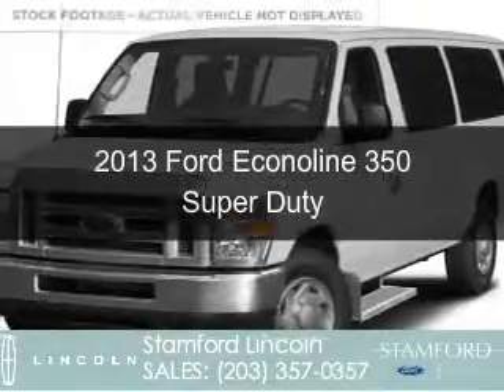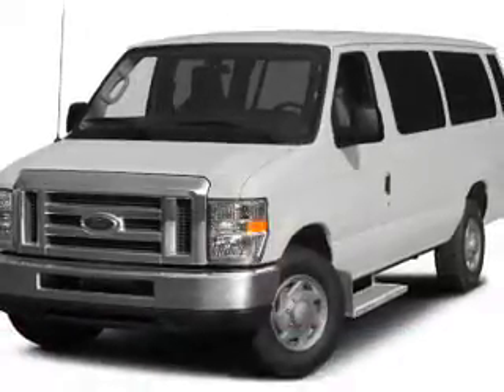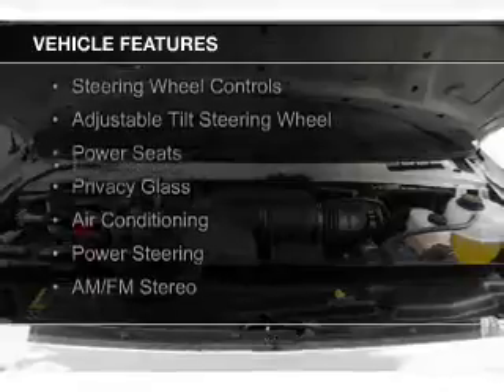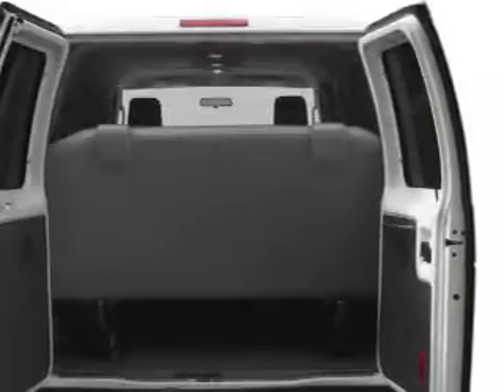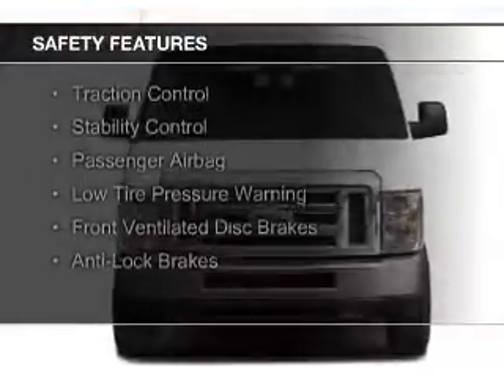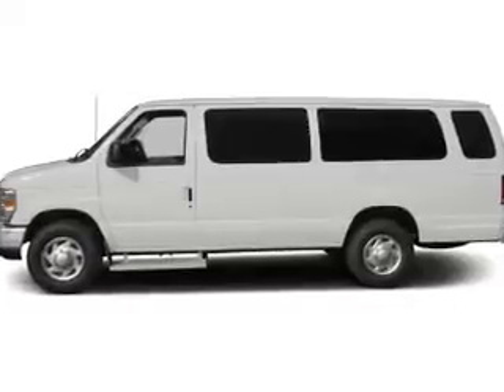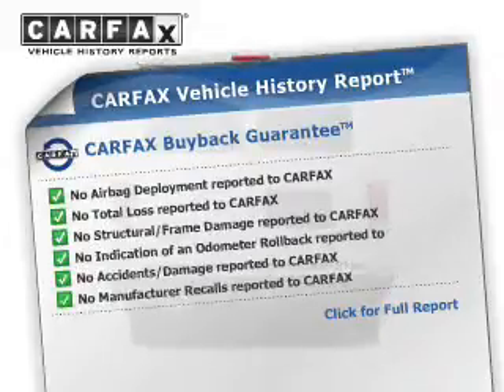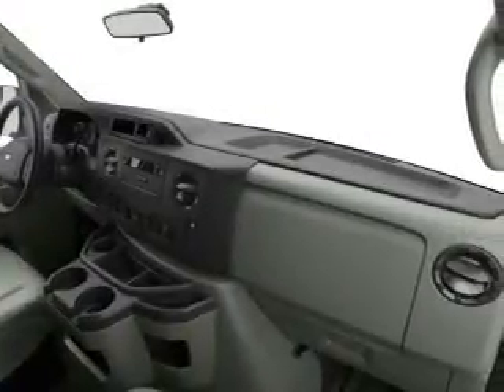2013 Ford Econoline 350 Super Duty - Stamford CT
percent 20350 percent 20Super percent 20Duty&type=Used&redirect=stamfordford.com
Phone:
Year: 2013
Make: Ford
Model: Econoline 350 Super Duty
Trim:
Engine: 5.4 liter 8 cylinder 16 valve
Transmission: Automatic
Color: Oxford White
Mileage: 64888
Address:
212 Magee Avenue